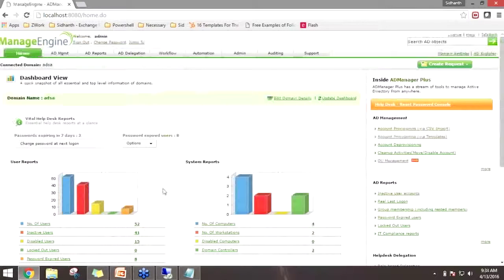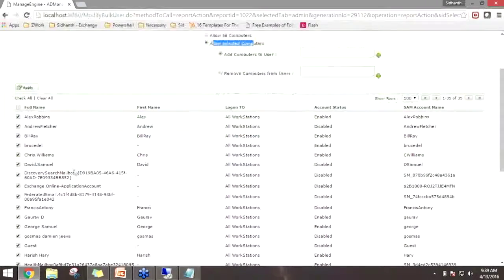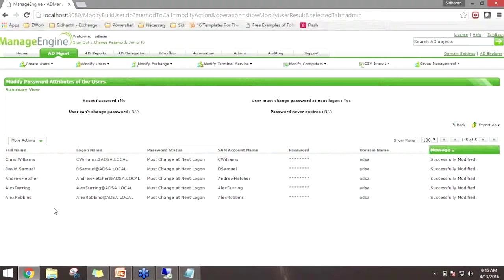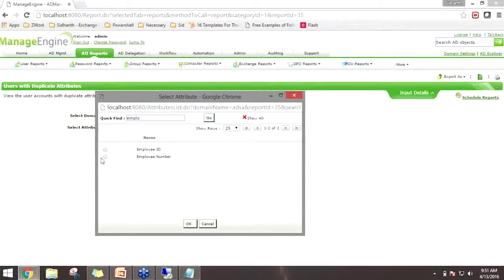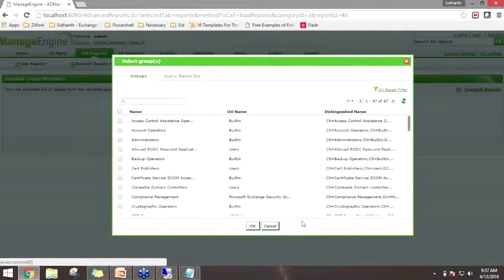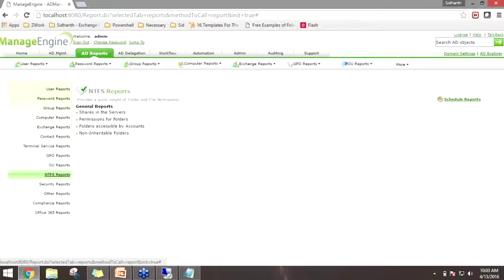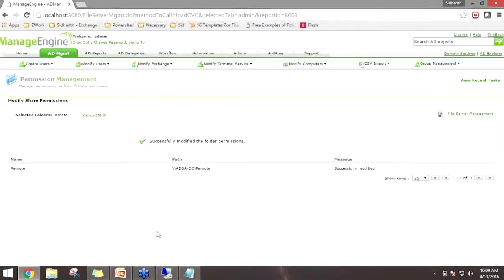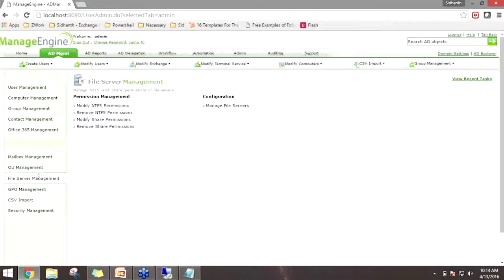PowerShell free AD reporting & Efficient AD accounts, group membership and NTFS permissions manageme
This workshop walks you through various predefined reports and teaches you how to use them for getting information on your AD environment. It also talks about the tactics to ensure efficiency in your AD. It includes exercises to help you find help desk groups that are linked to admin groups iteratively, identify and restrict users who have inappropriate access to business-critical data, etc.